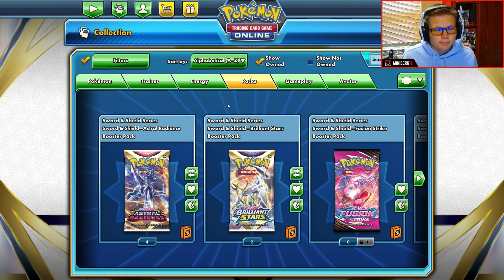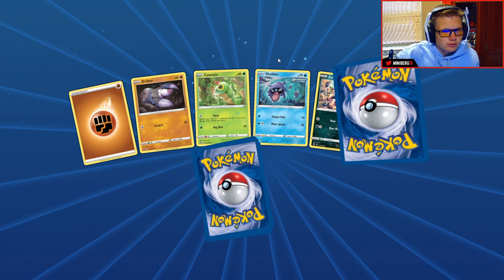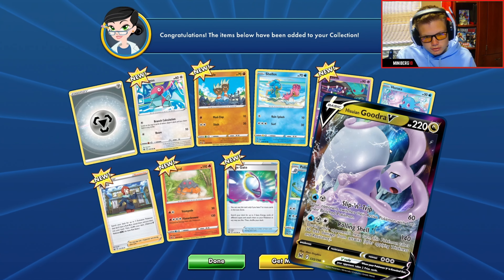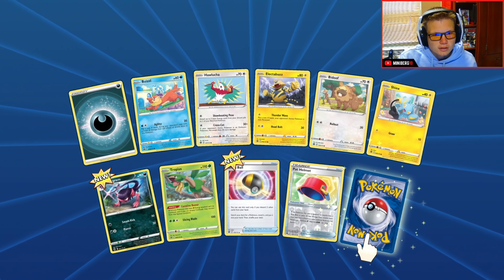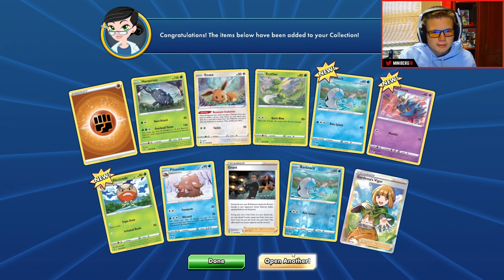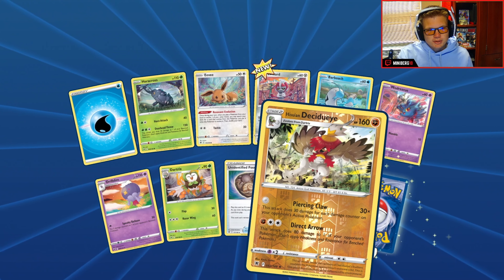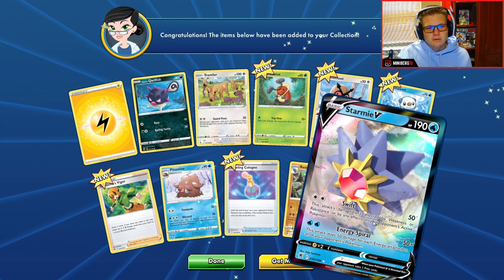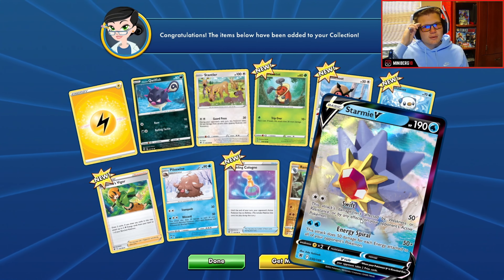DARKRAI Vstar Codes Opening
In this video, we will be opening up the Online TCG Pokemon card codes which we got from our Darkrai Vstar Premium Collection box from my friend!

Other description tags: Pokemon, Pokemon TCG, Pokemon TCG Online, pokemon cards, online pokemon cards